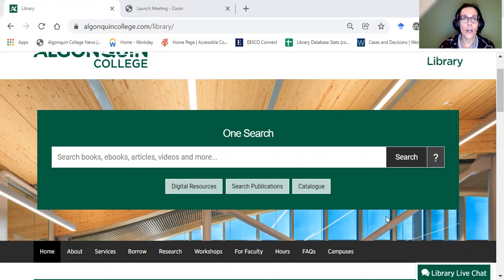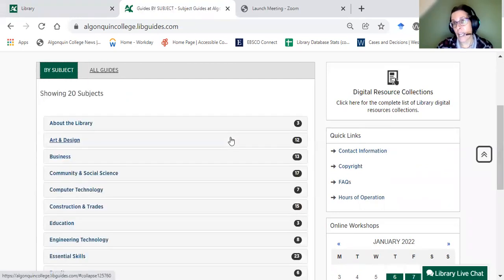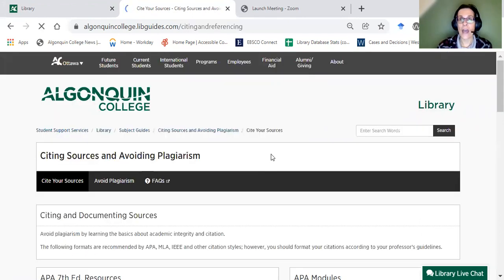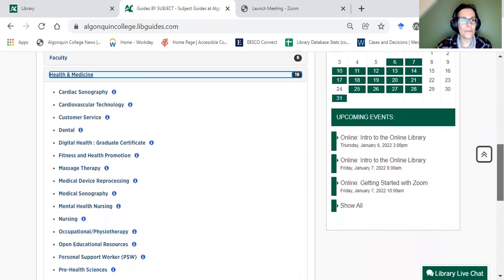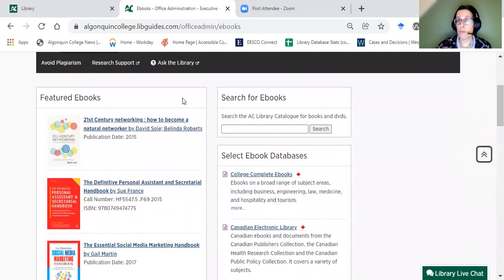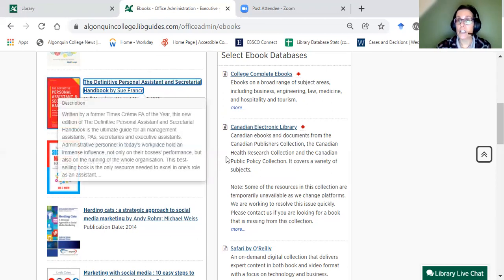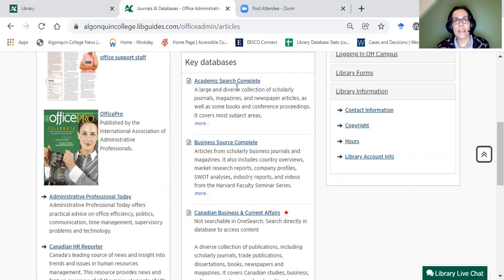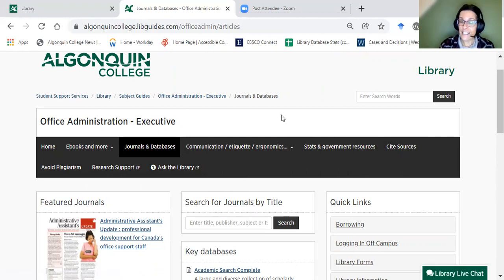AC Library Subject Guides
Why Your Program Subject Guide should be your first stop on the Library website.